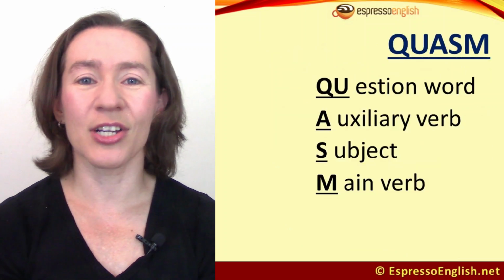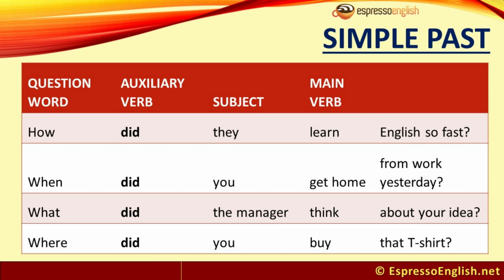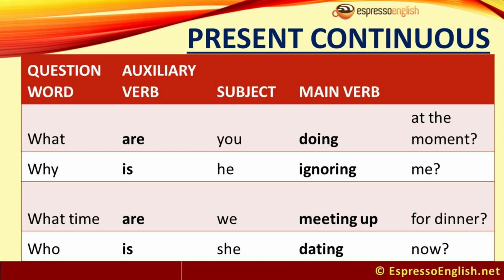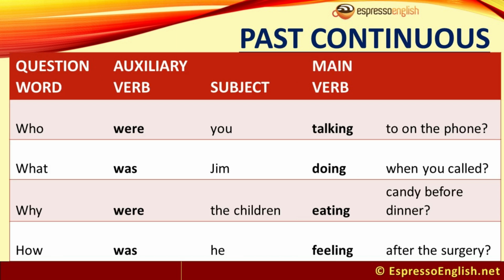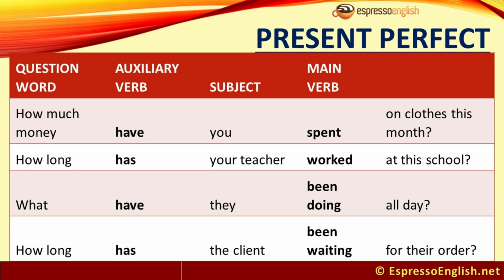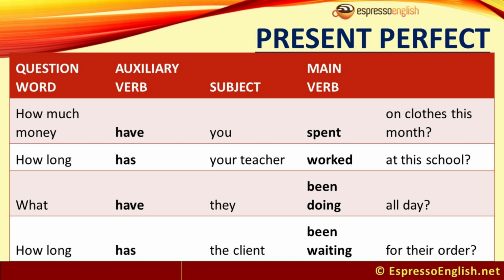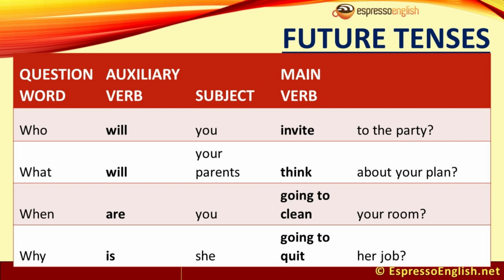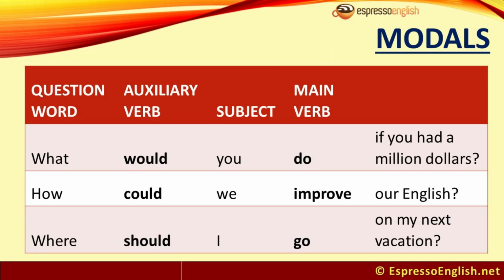The One Question Formula Every English Learner Needs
⭐ Download FREE lesson PDF + quiz!

Are you wondering how to form questions in English with correct grammar? Well today I'm going to teach you a simple method for asking questions in almost ALL the verb tenses!

I think you'll find this lesson very helpful, and I've made a free lesson guide available for you to download. It also includes a quiz so you can practice forming questions.

All right, let's take a look at this question formation formula. I like to remember it with the acronym QUASM, and that stands for:
- QU estion word
- A uxiliary verb (also called the helping verb)
- S ubject
- M ain verb

Look how QUASM works for forming questions in some of the most common verb tenses.

Reported questions, indirect questions, and subject questions also do not follow QUASM. Learn about those special cases:

I hope this lesson has been helpful, and now it's time to test yourself - download the free PDF and quiz under this video to see how well you do with forming questions in the various verb tenses.

And if you want to master complex English grammar and learn to use it confidently, come join my Advanced English Grammar Course. You can find that along with all my other courses at my website EspressoEnglish.net